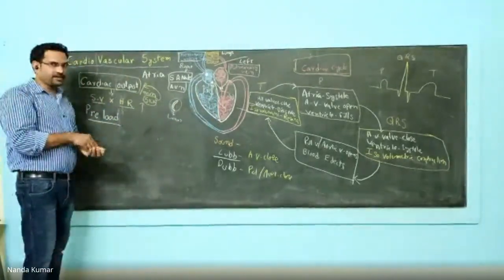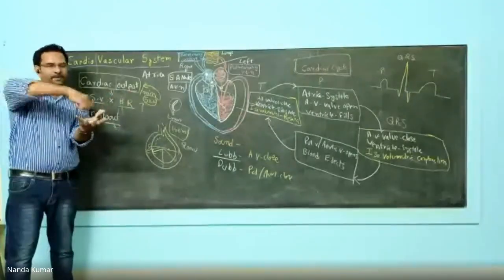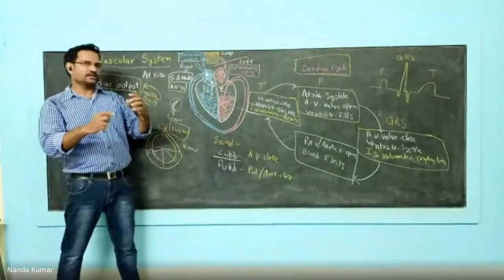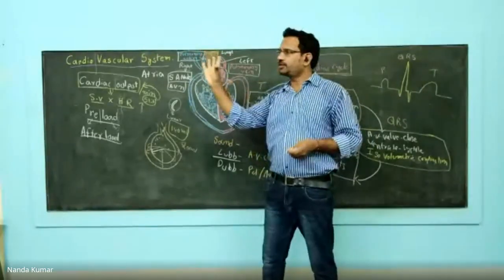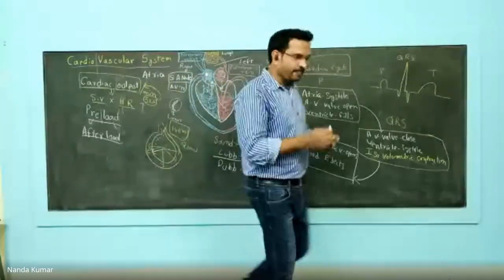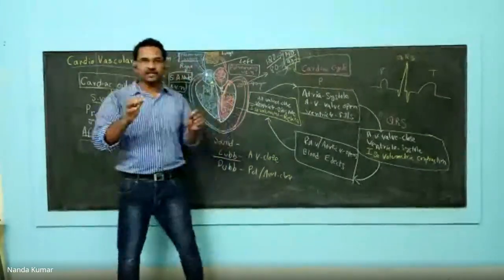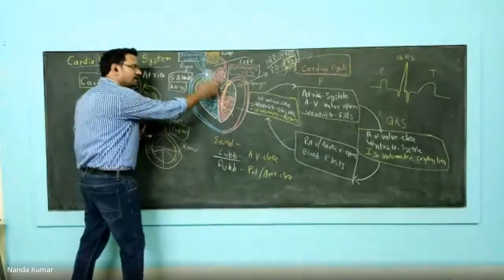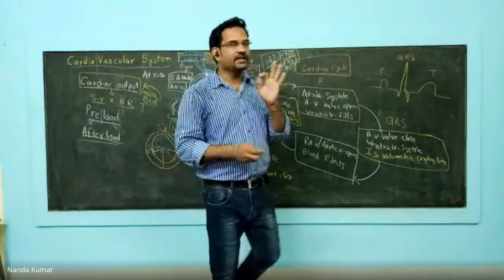Preload & Afterload ( End diastolic volume, Stroke volume resistance, Cardiac output )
This video explains about Preload & Afterload. Their relationship with Cardiovascular diseases is explored.